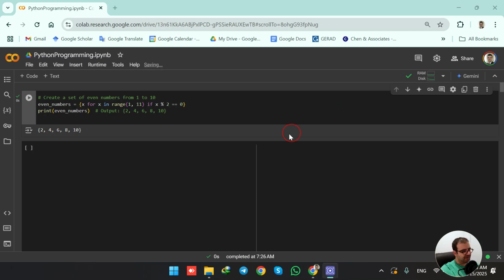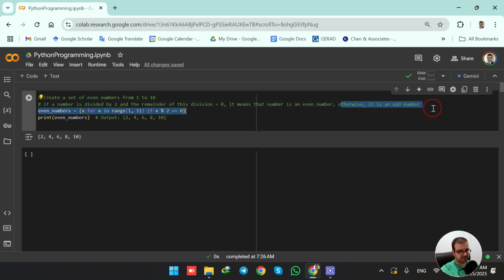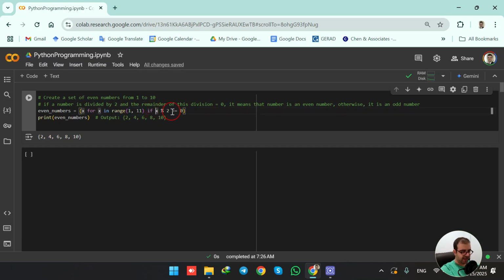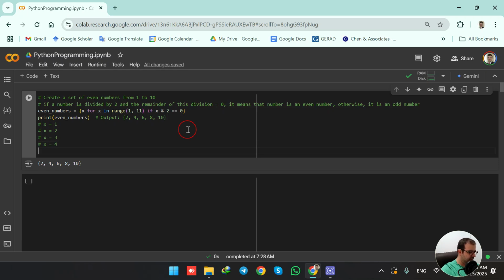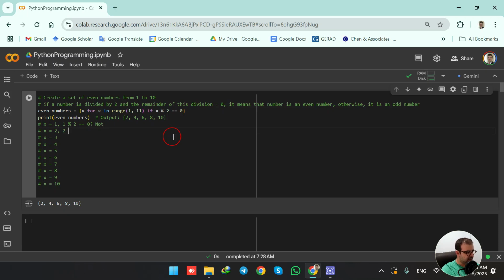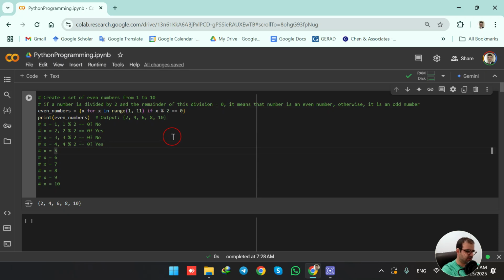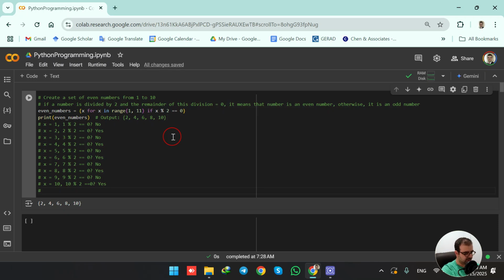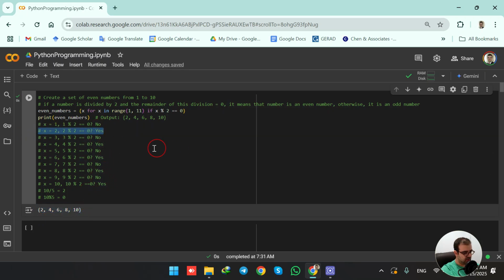Master Set Comprehension in 6 Minutes